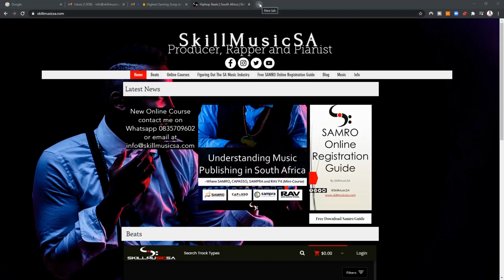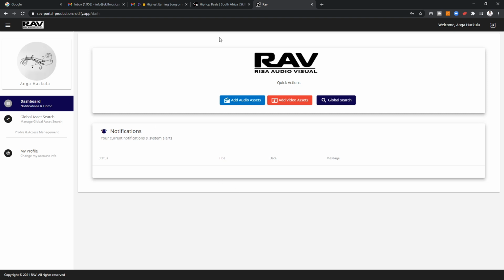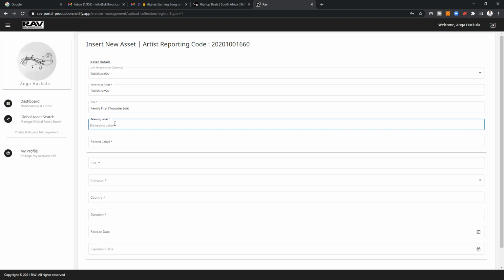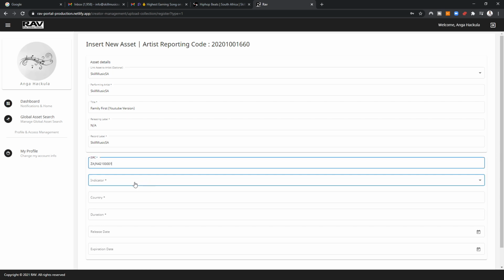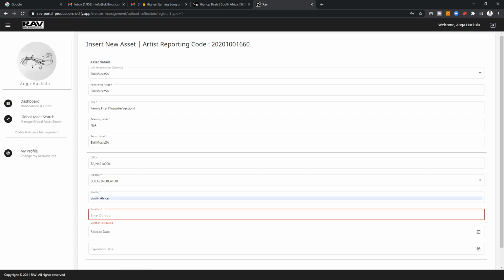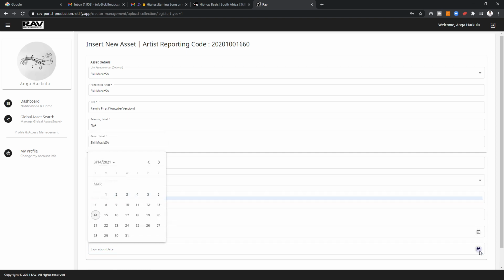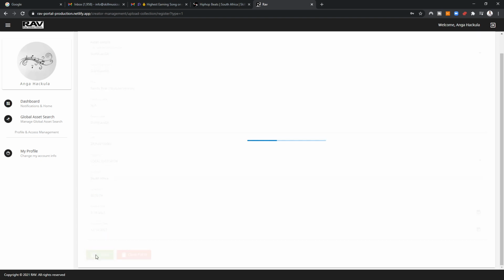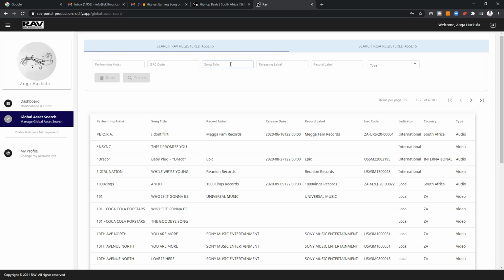How To Register A Music Video with RAV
This video shows you how to send a notification of works to RISA Audio Visual of your  music video
0:00 Introduction
1:07 Music Video Upload
1:31 Step-By-Step Process
7:37 Outro